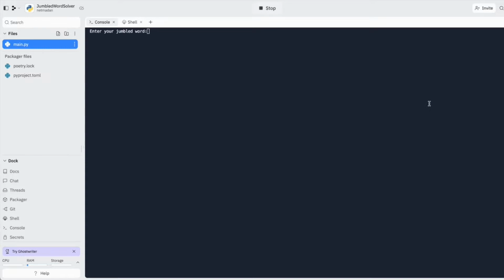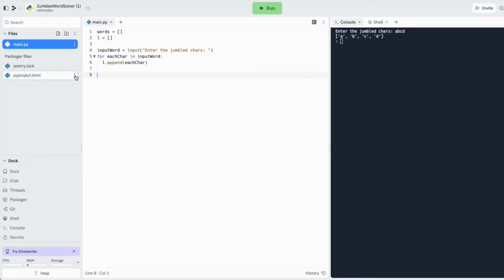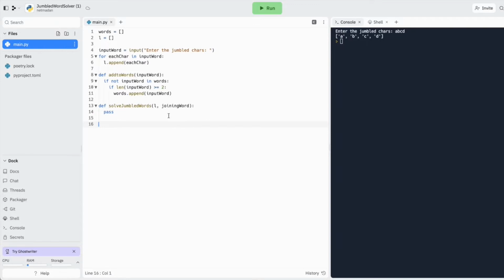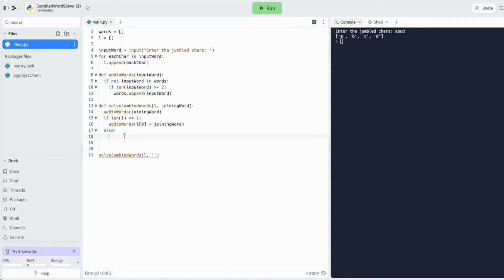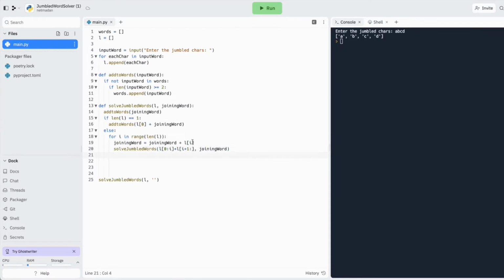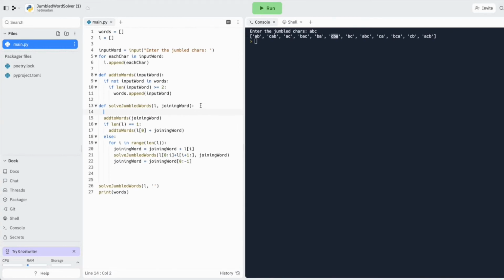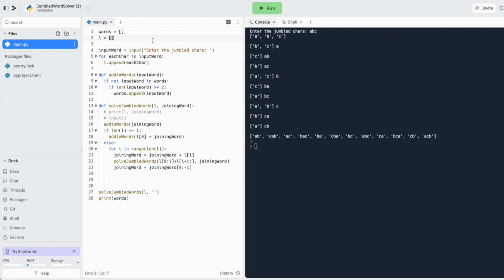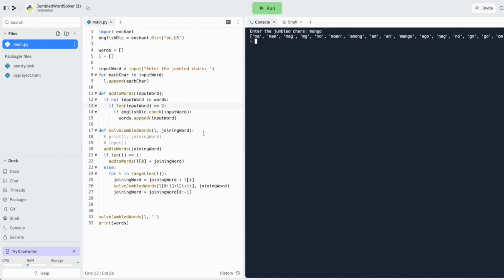Python - Solved Jumbled Words - Word Puzzle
Python Enchant Library